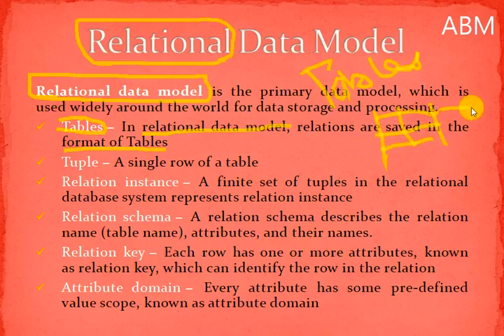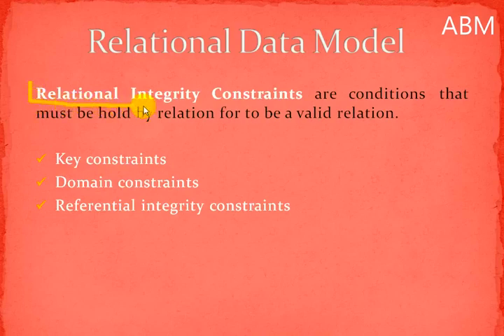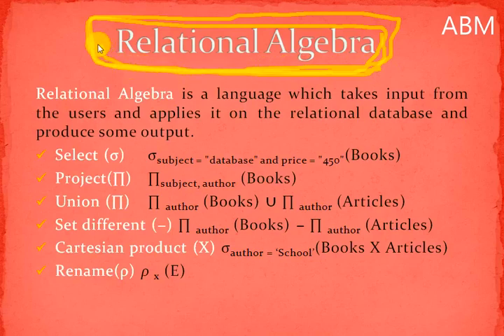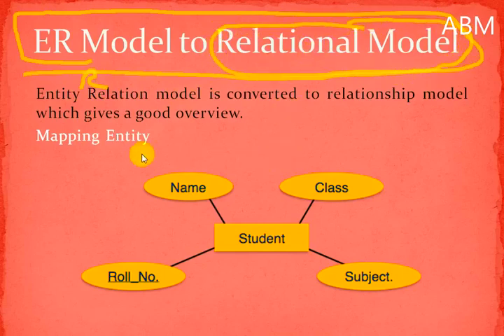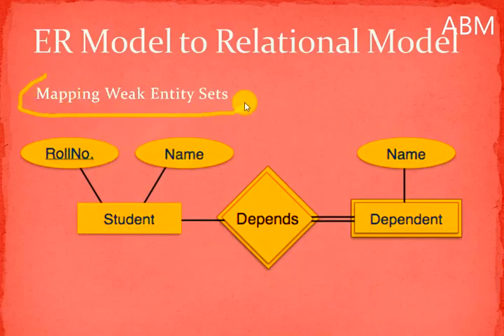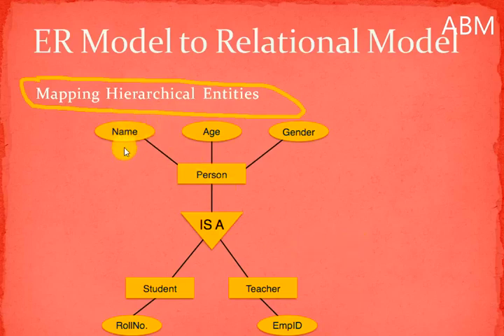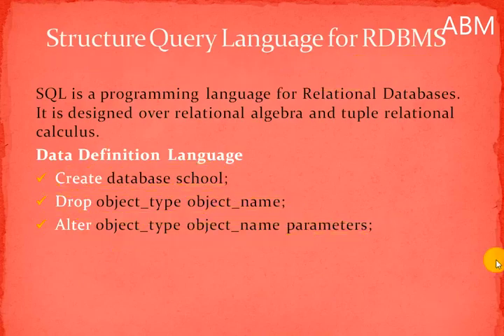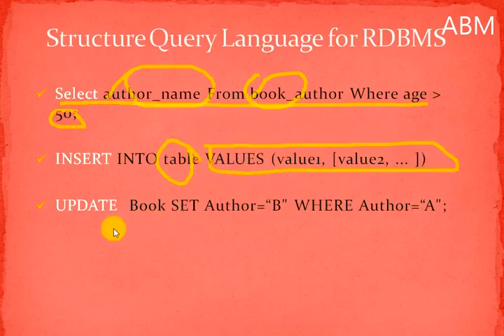Relational Data Model DBMS शिक्षकों के लिए महत्वपूर्ण सुझाव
Relational Data Model-DBMS
This video discusses the Entity Relational Data Model in Data Base Management System. This tutorial is helpful for beginners and especially for those who are preparing different types of exams.

Relational data model is the primary data model, which is used widely around the world for data storage and processing.
Tables − In relational data model, relations are saved in the format of Tables
Tuple − A single row of a table
Relation instance − A  set of tuples in the relational database system represents relation instance
Relation schema − A relation schema describes the relation name (table name), attributes, and their names.
Relation key − Each row has one or more attributes, known as relation key, which can identify the row in the relation
Attribute domain − Every attribute has some pre-defined value scope, known as attribute domain

Relational Integrity Constraints are conditions that must be hold by relation for to be a valid relation.

Key constraints
Domain constraints
Referential integrity constraints

Relational Algebra is a language which takes input from the users and applies it on the relational database and produce some output.
Select (σ)    σsubject = "database" and price = "450"(Books)
Project(∏)   ∏subject, author (Books)
Union (∏)    ∏ author (Books) ∪ ∏ author (Articles)
Set different (−) ∏ author (Books) − ∏ author (Articles)
Cartesian product (Χ) σauthor = ‘School’(Books Χ Articles)
Rename(ρ) ρ x (E)

Entity Relation model is converted to relationship model which gives a good overview.
Mapping Entity

SQL is a programming language for Relational Databases. It is designed over relational algebra and tuple relational calculus.
Create database tutorialspoint;
Drop object_type object_name;
Alter object_type object_name parameters;

SQL is equipped with data manipulation language . DML modifies the database instance by inserting, updating and deleting its data.